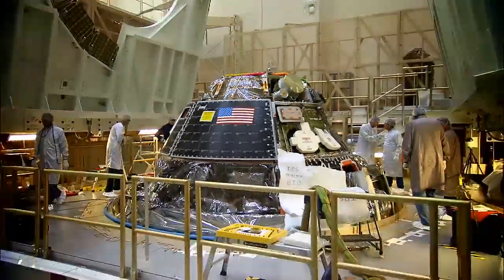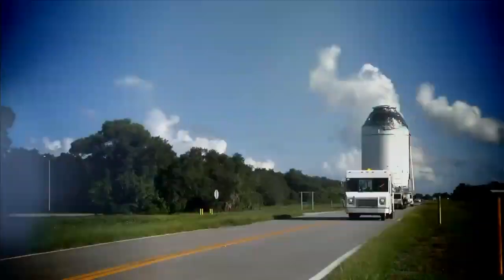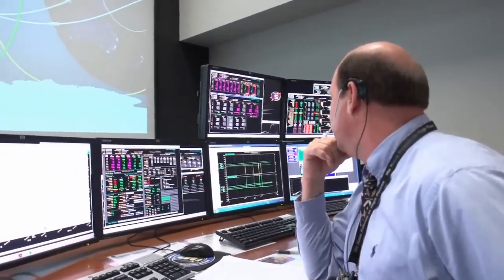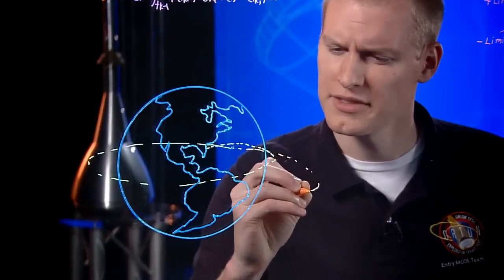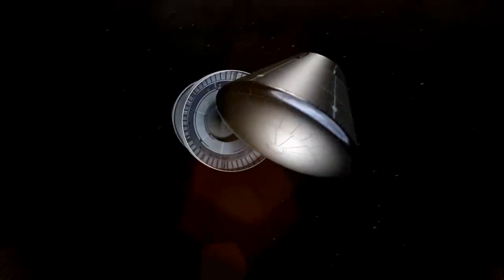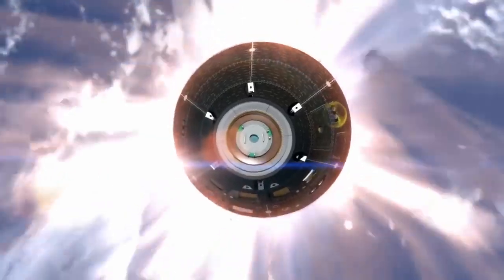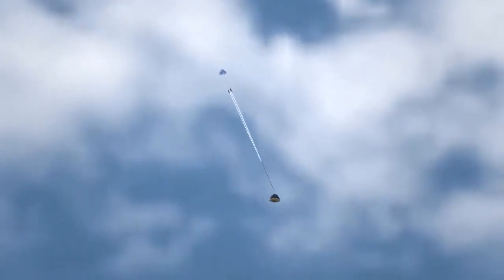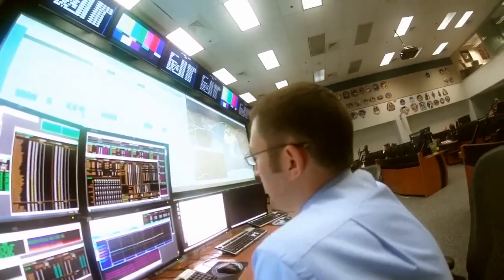Orion Trial By Fire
🏆 Celebrating Excellence: Winner of the 2015 Lone Star Emmy! 🚀

Join us as we relive the historic journey of NASA's newest spacecraft, Orion! 🛰️🌠

In December 2014, Orion embarked on its inaugural flight, venturing farther into space than any human-carrying spacecraft in over 40 years. 🚀🌌

Witness the extraordinary test of Orion's critical systems as it braved temperatures twice as hot as molten lava! 🔥🌋

As we celebrate the Lone Star Emmy award, let's commemorate the recognition of this remarkable informational/instructional video. 🎥🏅

Explore the cutting-edge technology and innovation that propelled Orion to the forefront of space exploration. 💡🔭

The journey of Orion represents a testament to human ingenuity and the pursuit of knowledge beyond our earthly boundaries. 🌟🚀

Experience the thrill of space exploration as we dive into the depths of Orion's epic voyage. 🌠🛰️

Follow the captivating story of Orion's mission and its significance in shaping the future of human space travel. 🌌🚀

As Orion blazes its trail through the cosmos, let's appreciate the dedication and hard work of the NASA team. 👩‍🚀👨‍🚀

Through this Emmy-winning video, we celebrate the power of information and the awe-inspiring wonders of the universe. 🎉🌌

Orion's ambitious mission exemplifies humanity's unyielding spirit to explore the unknown and embrace new frontiers. 🚀🌏

From the launch pad to deep space, experience the excitement of Orion's groundbreaking odyssey. 🚀🌠

The Lone Star Emmy award recognizes the educational significance of Orion's mission, inspiring generations to come. 🏆📚

Through this video, we honor the collaboration and dedication that made Orion's success possible. 🤝🌟

Revel in the magnificence of space as Orion expands our understanding of the cosmos. 🌌🔭

Join us in celebrating human achievement and the bold pursuit of exploration beyond our blue planet. 🌏🌌

Let the legacy of Orion inspire dreams of space exploration and ignite curiosity in the hearts of future spacefarers. ✨🚀